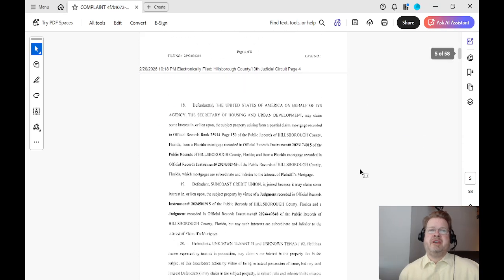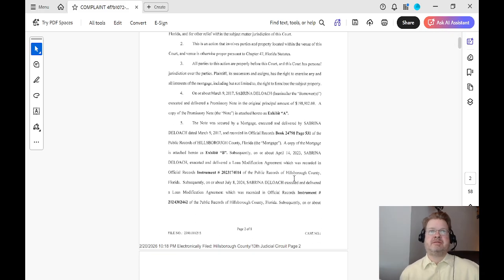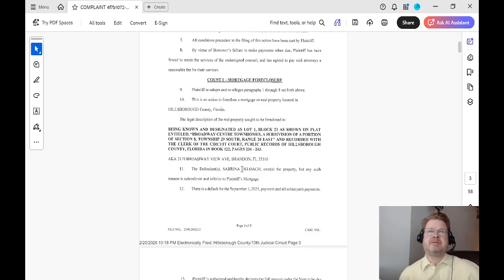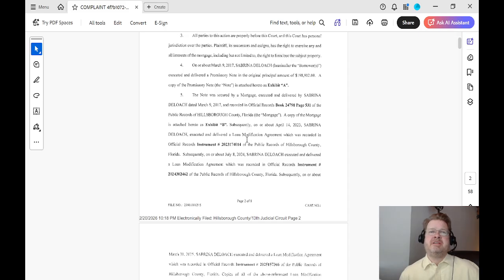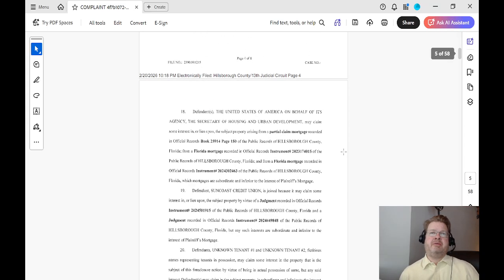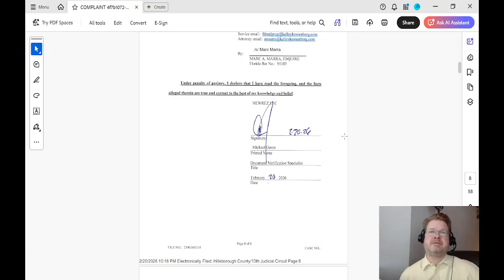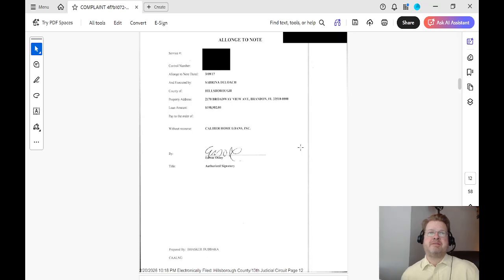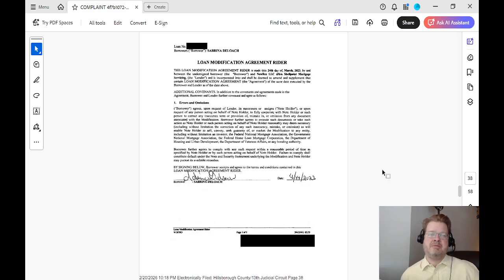Florida Foreclosure Complaint Overview of Newrez LLC vs Deloach with Lawman Scott live w/ ChatGPT.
If you’ve been served with a foreclosure lawsuit in Florida, this video may change how you look at the entire process.

In this detailed walkthrough, I break down a real verified mortgage foreclosure complaint filed in Hillsborough County, Florida and explain how a foreclosure defense attorney actually analyzes it.

This is not surface level commentary. This is how these cases are evaluated in real practice.

The complaint itself is only a few pages long, but the full PDF is nearly 60 pages with exhibits attached. For someone unfamiliar with litigation, that can feel overwhelming. I show you how to cut through the noise and focus on what matters.

We cover:

The 20 Day Deadline and Clerk’s Default
If you are properly served in Florida, you generally have 20 days to respond. I explain what a Clerk’s Default is, how quickly it can change the posture of a case, and why it is not enough to simply “file something.” What you file at the outset shapes leverage, settlement posture, and long term strategy.

Why So Many Parties Are Named
The borrower. An unknown spouse. The homeowners association. The United States Secretary of Housing and Urban Development. A junior lienholder. Unknown tenants. All parties claiming interest.

Foreclosure is not just about debt. It is about extinguishing competing property interests and clearing title. Every named party serves a strategic purpose.

Pleading Capacity and Standing
When an LLC files suit, it must have capacity to sue. More importantly, the plaintiff must establish standing at the inception of the lawsuit. Standing cannot be created later. If the foreclosing party did not hold the right to enforce the note when the case was filed, that issue can be outcome determinative.

Note, Mortgage, and Loan Modifications
Florida requires that when you sue on a written contract, you attach it. I explain why the note and mortgage must be included, what happens if they are not, and how loan modifications can complicate the principal balance and default analysis.

Acceleration and “All Subsequent Payments”
The complaint alleges default beginning with a specific missed payment and all payments after that. I explain acceleration in plain language and why, once triggered, the entire balance can be declared due.

Why the Balance Increased
The original note amount was approximately 198,000 dollars. The alleged balance now exceeds 239,000 dollars. We discuss capitalization of arrears, deferred principal, accrued interest, and how modifications can cause balances to grow instead of shrink.

Attorney’s Fees and Reciprocal Rights
The plaintiff alleges entitlement to attorney’s fees under the note and mortgage. In Florida, those provisions can become reciprocal. If the borrower prevails, the borrower may also be entitled to fees. That changes the risk analysis for both sides.

HUD and FHA Implications
The presence of the Secretary of Housing and Urban Development signals an FHA insured loan. That can trigger additional servicing requirements and strict compliance issues, including the importance of Paragraph 22 notice provisions.

Paragraph 22 and Conditions Precedent
Many Florida mortgages require specific pre acceleration notice language before foreclosure can proceed. Courts have dismissed cases for failure to strictly comply. Technical does not mean trivial. Technical can mean dispositive.

Endorsements, Bearer Paper, and Allonges
We discuss endorsements in blank, what bearer paper means, and what an allonge is. These concepts trace back to traditional negotiable instrument law but remain highly relevant in modern foreclosure litigation.

Due Process and the Role of Defense Counsel
Foreclosure defense is not about pretending default did not occur. It is about requiring strict compliance with procedural and contractual safeguards. The rule of law only works when it is enforced.

Strategic Framing at the Outset
The first 20 days matter. Early pleadings set the tone. They affect settlement leverage. They create time for potential workouts, loan modifications, short sales, or structured exits.

If you are a Florida homeowner facing foreclosure, do not ignore the lawsuit. Early strategic decisions can expand or eliminate your options.

If you are a lawyer considering adding foreclosure defense to your practice, this video gives you a structured framework for analyzing a verified complaint and spotting issues that may affect the outcome.

Future videos will cover short sales in a declining market, FHA servicing defenses, loan modification strategy, and settlement leverage in foreclosure litigation.

The goal is simple: protect due process, enforce the contract, and require compliance with the law.